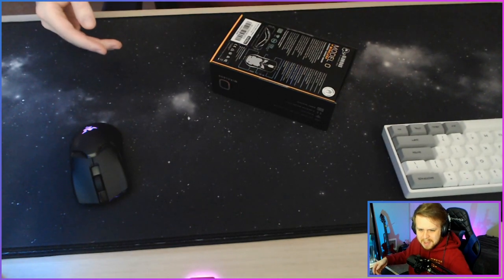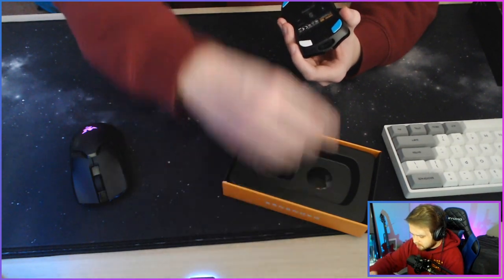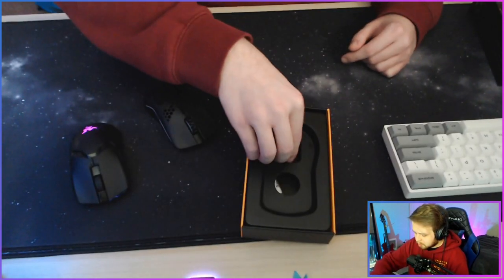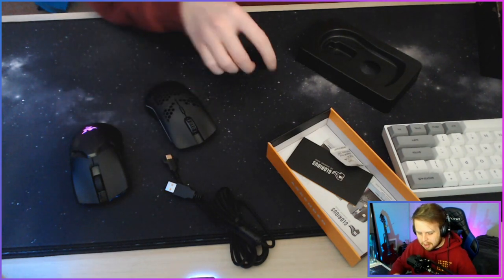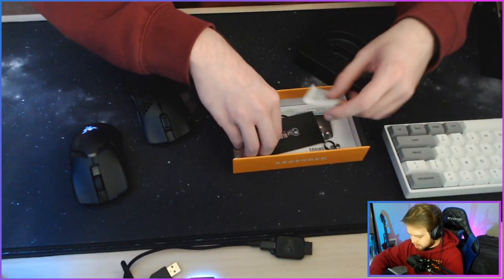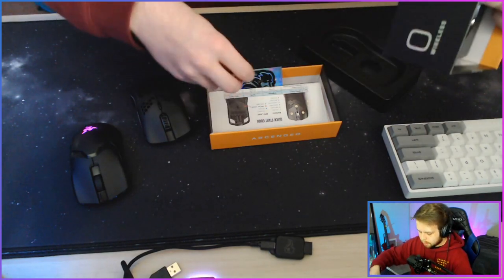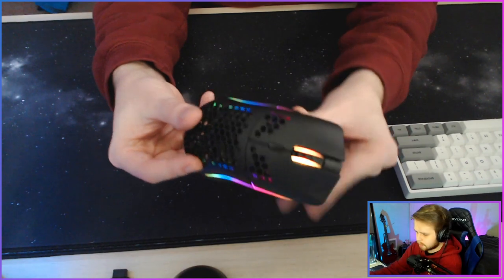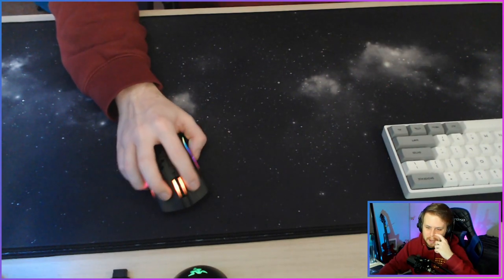Glorious Model O Wireless Unboxing and First Impressions!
In this video, we unbox my Model O wireless for the first time and talk about some of its features and my initial first impressions of it. I know I don't do a great job at showing it to the camera, this was my first time doing one of these style videos, I'll do better next time :)

I recorded this live on my YouTube stream! I stream every Monday, Wednesday, Friday at Noon PST at the moment, but starting in December, I'll be streaming every Tuesday and Thursday with the occasional weekend stream, still at Noon PST.